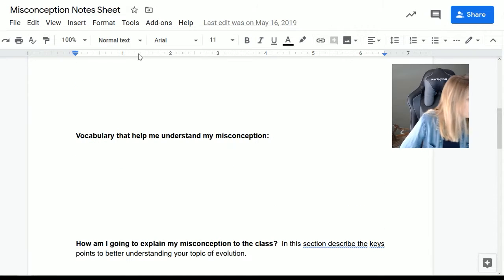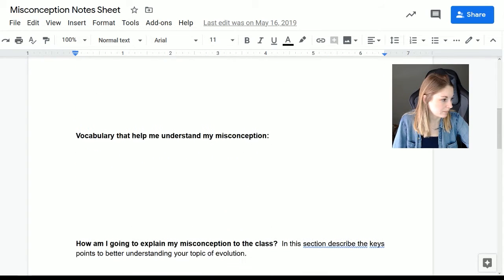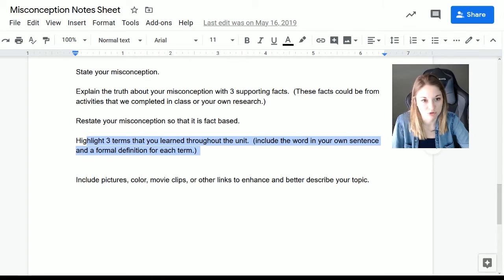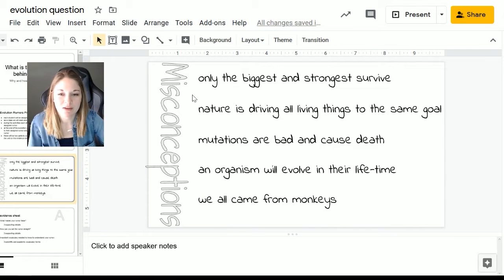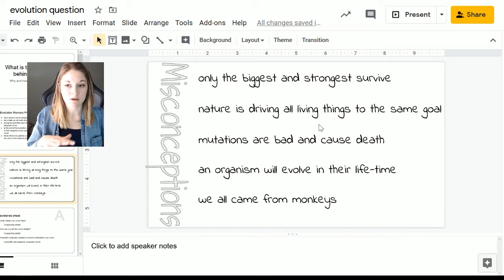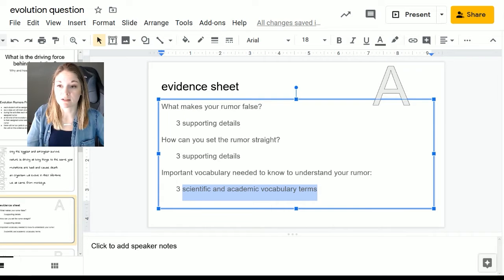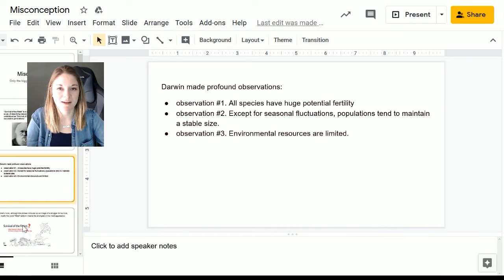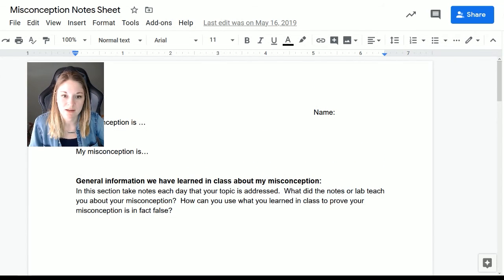Biology Misconceptions Project